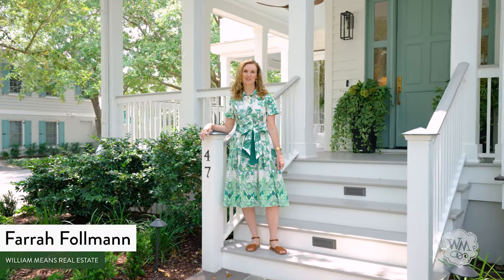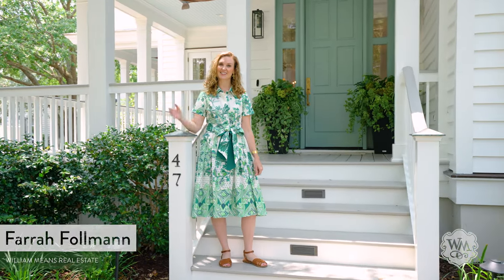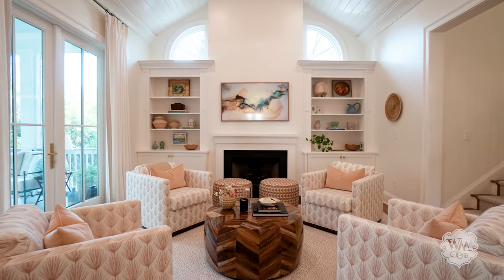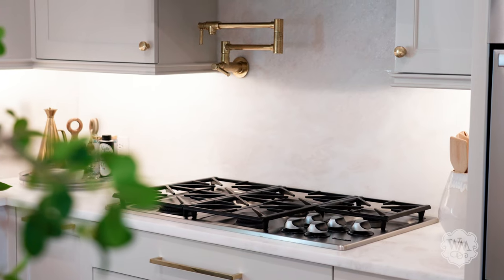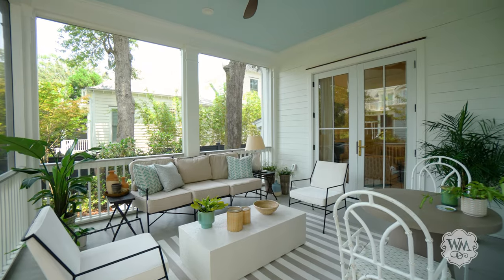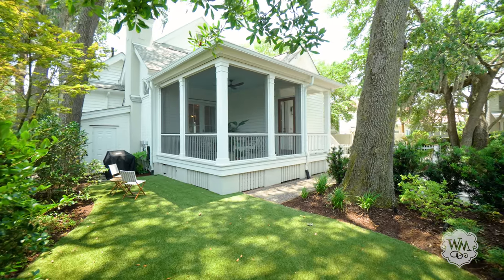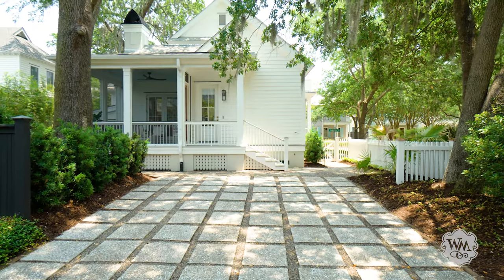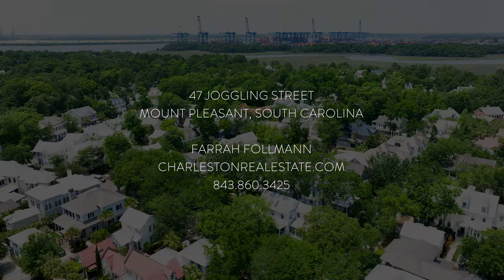47 Joggling Street, Mount Pleasant, South Carolina | Listed By William Means Real Estate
47 Joggling Street is a stunning, turnkey residence located in the award-winning I'On community. It is nestled on a beautifully landscaped corner lot that overlooks a small neighborhood park with mature trees and a fountain. The four-bedroom custom home has been masterfully renovated by the current owners and features more than 3,000 sq. ft. of light-filled living space. You will be greeted by a stunning two-story foyer, gleaming hardwood floors and an open floor plan built for entertaining. A gourmet kitchen is equipped with a chef's island, Dacor cooktop and double ovens. The gracious family room boasts high ceilings, exposed beams, a gas fireplace, built-in bookcases and access to a screened-in porch. French doors from the expansive living and dining areas lead to the front porches, creating a wonderful indoor-to-outdoor lifestyle. There are custom window treatments as well as Circa, Currey & Company and Palecek light fixtures throughout the home. The thoughtful floor plan features a primary suite as well as a guest bedroom on the main floor. The primary bedroom is elegantly appointed and the en suite bath impresses with dual vanities, an oversized soaking tub, gorgeous marble mosaic shower and two walk-in closets. Upstairs, there are two additional guest bedrooms and a full bath. A flex space on this level is currently used as a den. Additional highlights include off-street parking, professional landscape lighting, a turf backyard and lawn irrigation for plantings. This is a wonderful opportunity to call the I'On neighborhood home.

Listed By Farrah Follmann
William Means Real Estate

Keen Eye Marketing
Keen Eye is the top choice for Charleston real estate photography, custom videos, virtual tours, and social media since 2009.
Written by
Keen Eye Marketing
Time to read
62 minutes